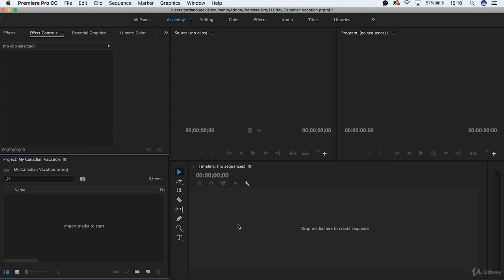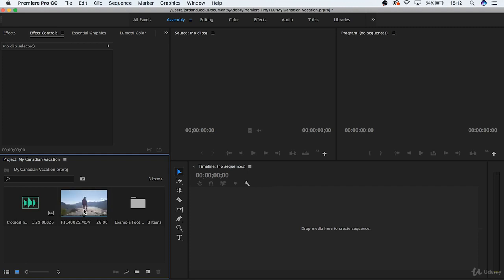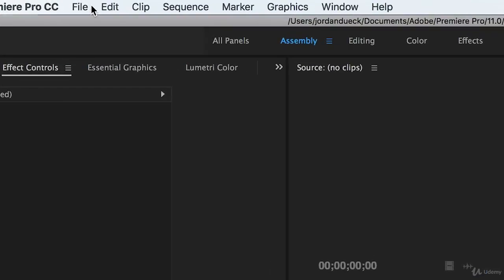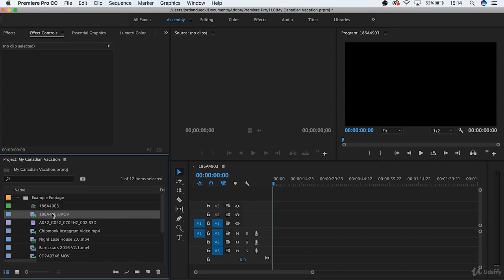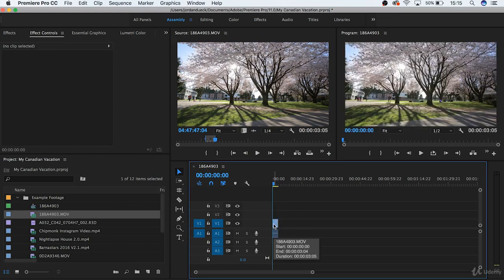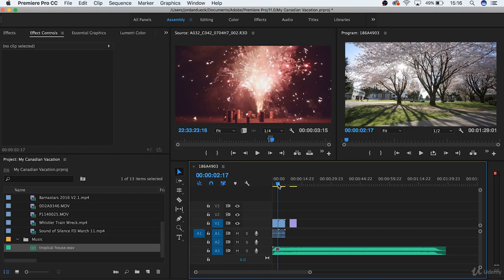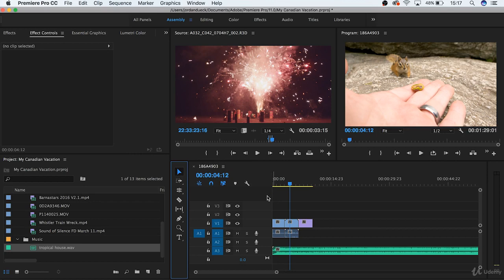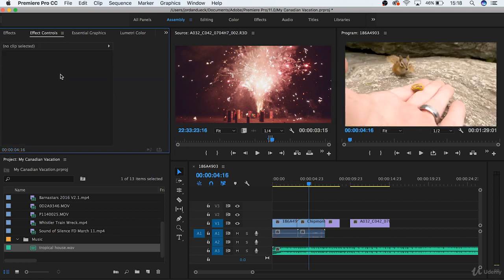3. Importing and Basic Editing - Learn How to Use Premiere Pro CC - For Beginners - By Free Courses